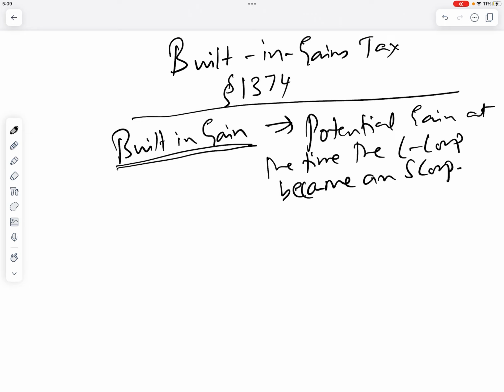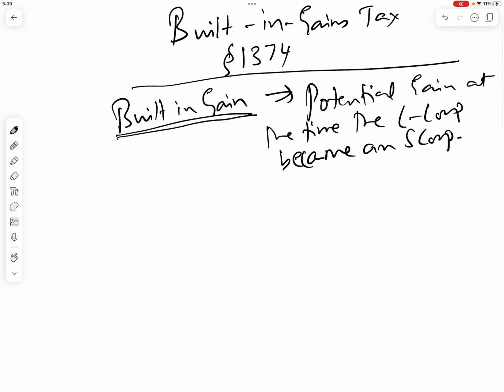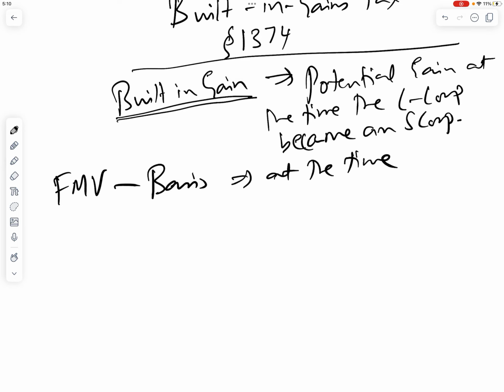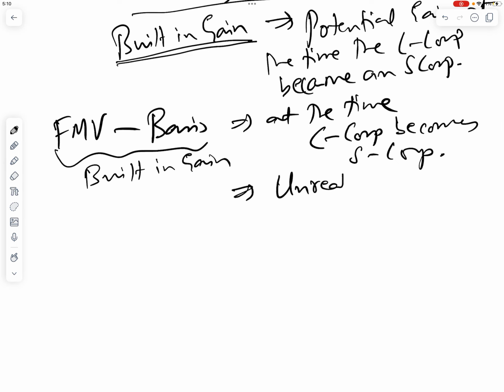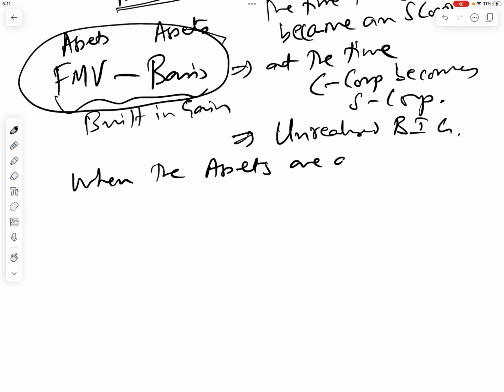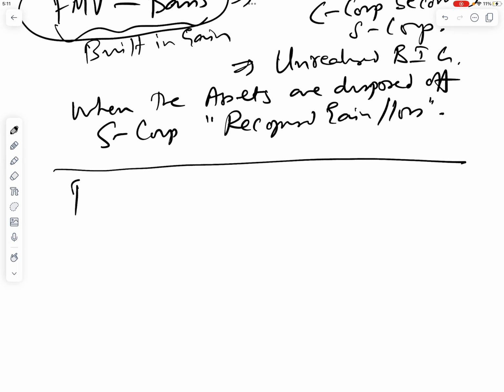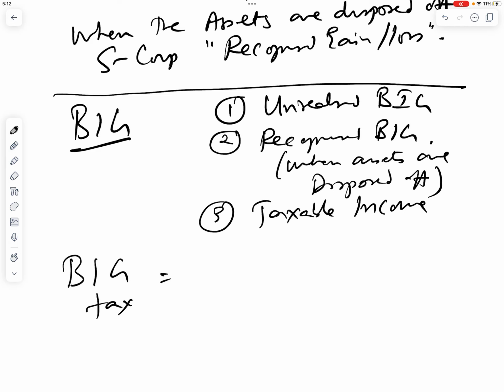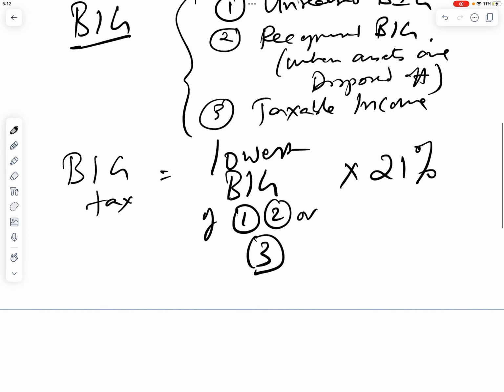Built in gains tax